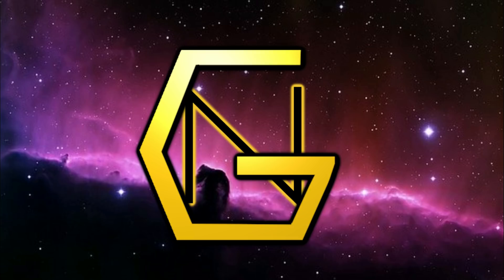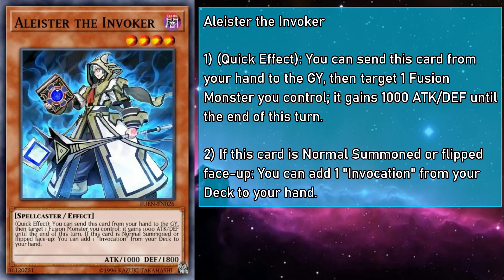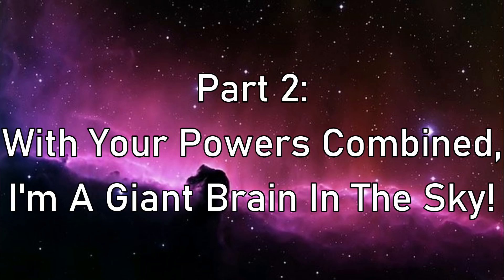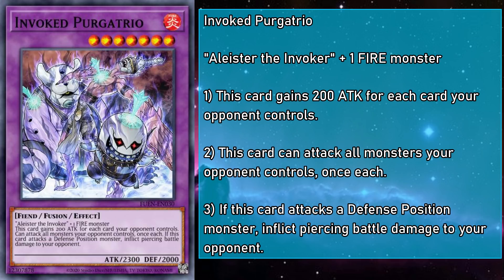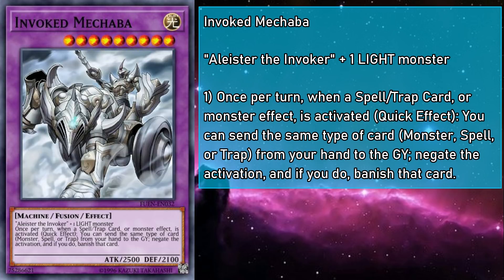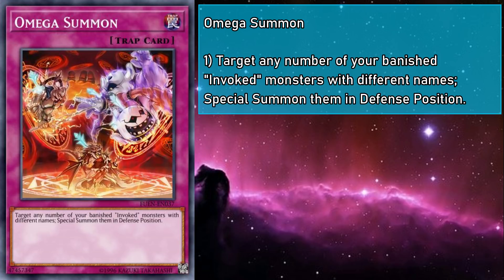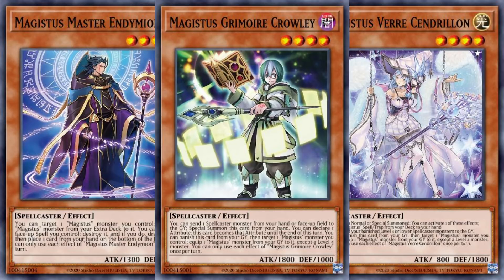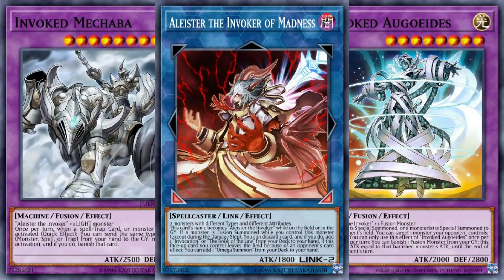Invoked Explained in 22 Minutes [Yu-Gi-Oh! Archetype Analysis]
Alternate Title: In This House, We Respect, "Normal Summon Aleister, Effect?"

Hello Everyone! GoldenNova here! Last month, I scheduled some time during my 24 Hour Stream to write and Explained Video with my viewers! However, I learned the limits of this corporeal flesh cage, and as such, was not able to do so.

Instead, we spend streams the past few weeks putting this together, and now, I get to show it to all of you! Remember, if I get anything wrong in this video, it's all your fault!

Novamojis by Crystlabndce

Thumbnail and Other Chibis by DelilahUnknown

Yu-Gi-Oh! The Falsebound Kingdom - Leader Of The Resistance

Yu-Gi-Oh! Duelist Of The Roses - Vs. Lancastrians

Yu-Gi-Oh! Duelist Of The Roses - Vs. Yorkists

Yu-Gi-Oh! The Falsebound Kingdom - Yugi Marshal Battle

Yu-Gi-Oh! Legacy Of The Duelist - Main Menu 2

Yu-Gi-Oh! Forbidden Memories - Name Input

0:00 Intro
2:17 Aleister Main Deck Core
6:12 Fusion Enforcer Invoked Extra Deck Monsters
13:21 Invoked Spell/Trap Support
15:22 Post-Fusion Enforcer Cards
17:46 Tech Cards
21:46 Outro